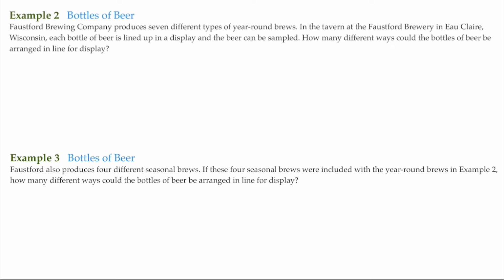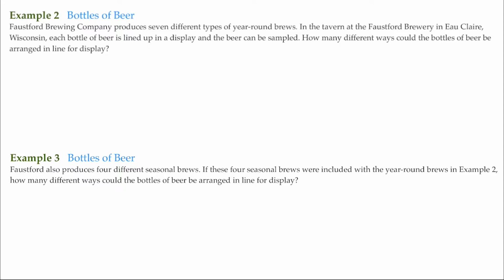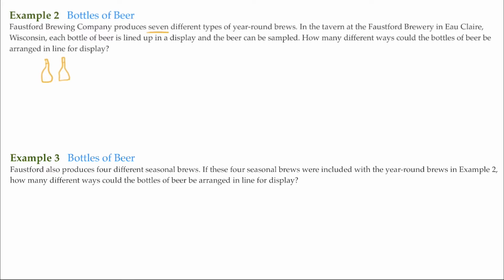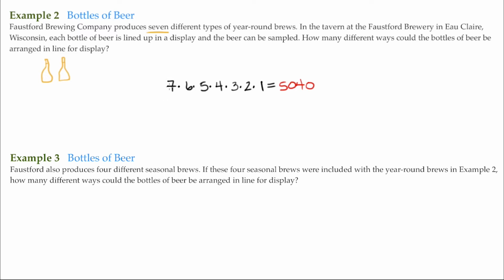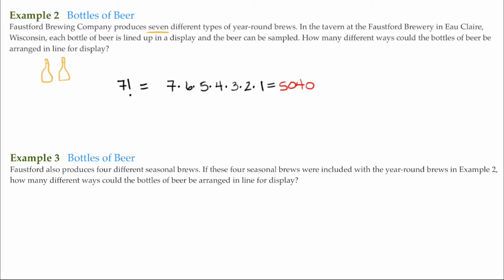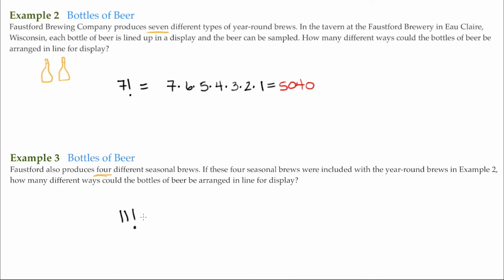7.3 Example 2-3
Discovering Mathematics
Chapter 7 The Dynamics of Probability
Section 3 Permutations and Combinations
Examples 2-3